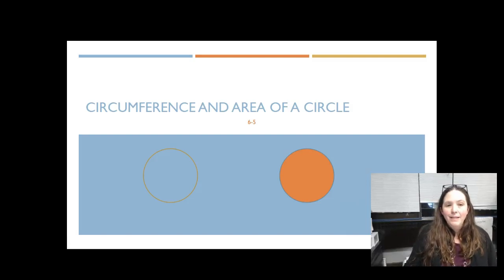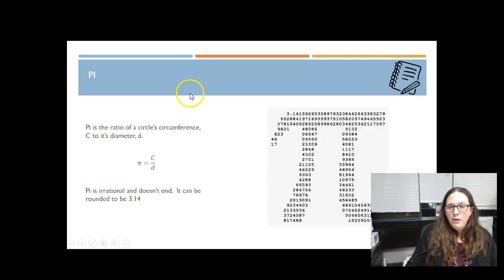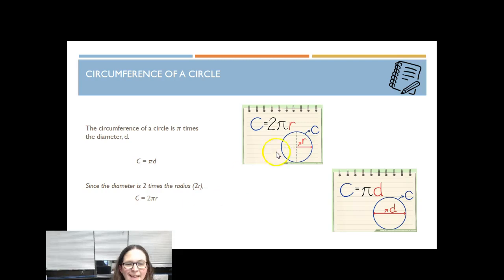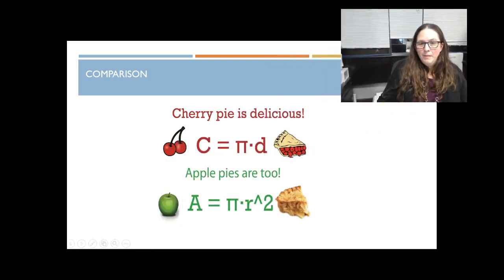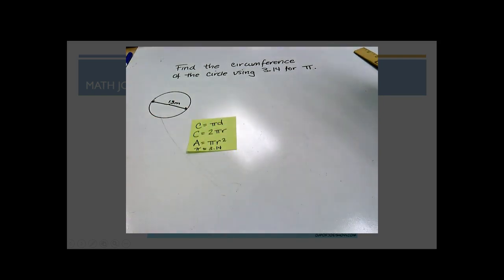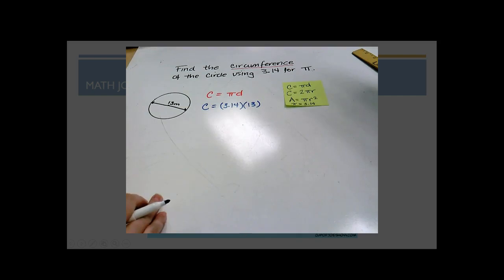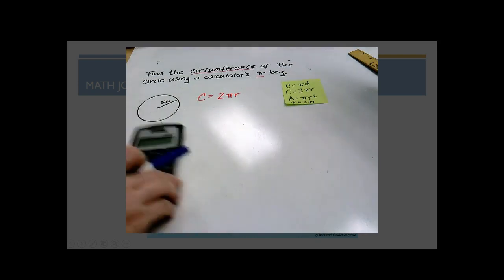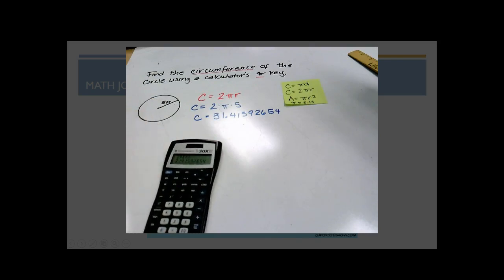Level 7 6-5 Area and Circumference